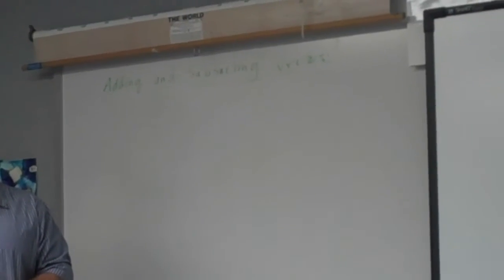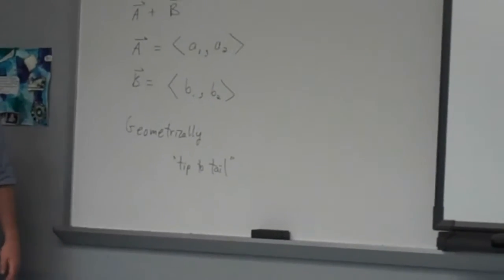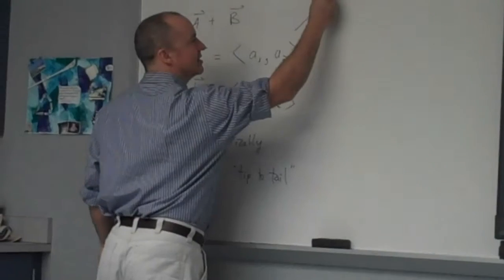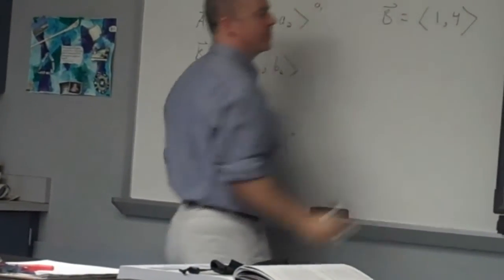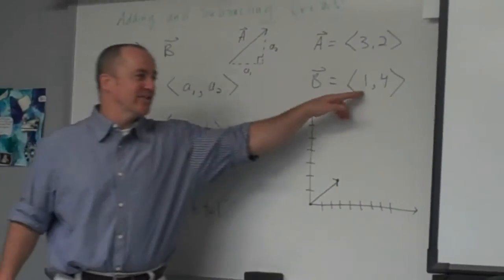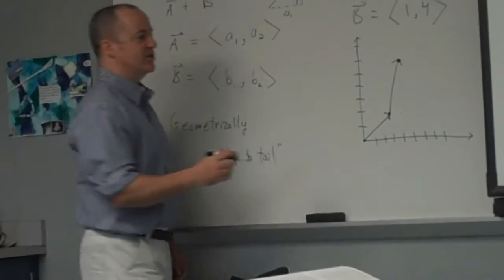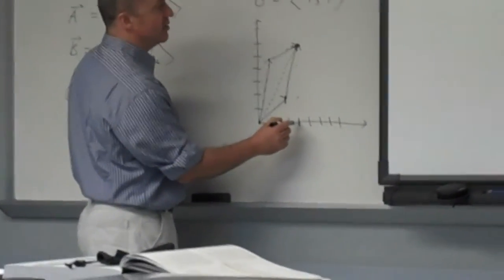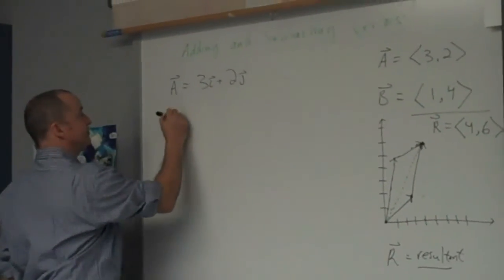2010.10.25 Physics Adding Vectors 1